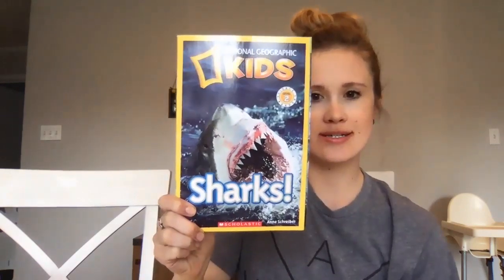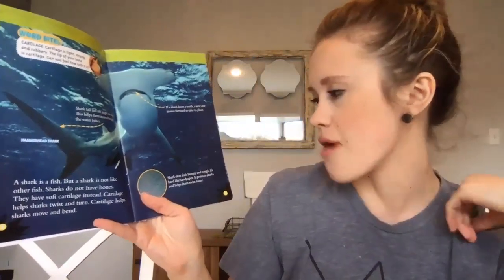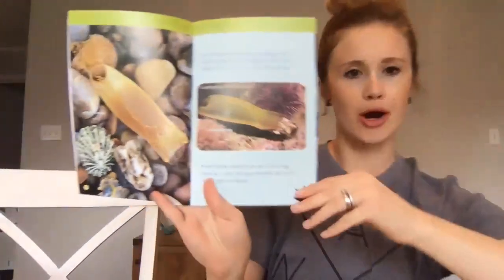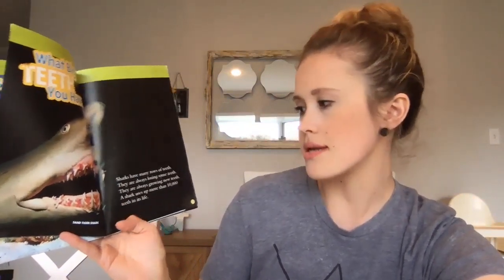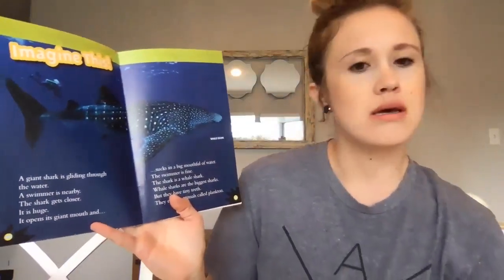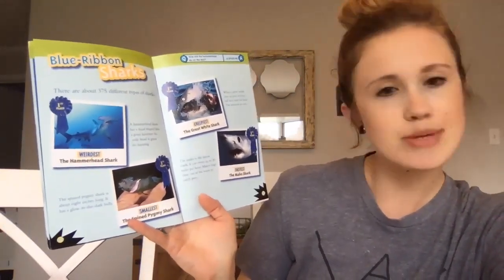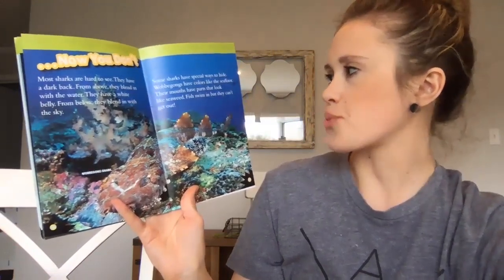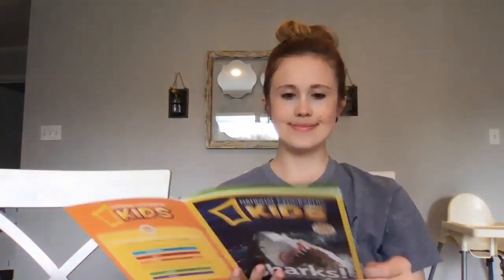National Geographic Sharks for Kids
As you listen to this non-fiction story think about what you already know about sharks and then think about what you've learned about sharks after watching! Sharks are pretty amazing! Enjoy!

-Mrs. Givens